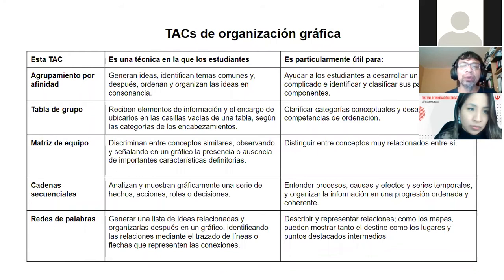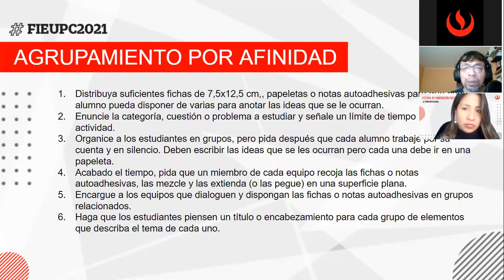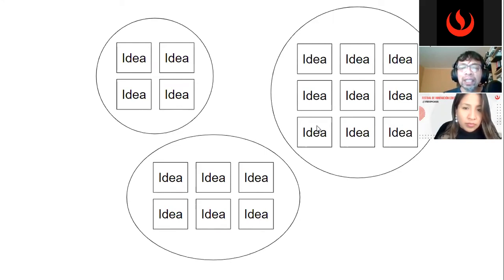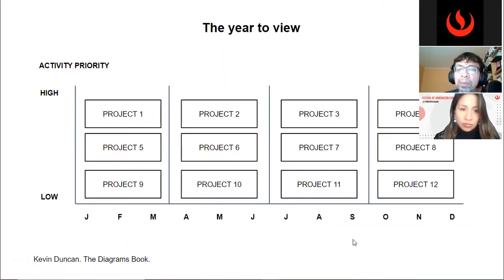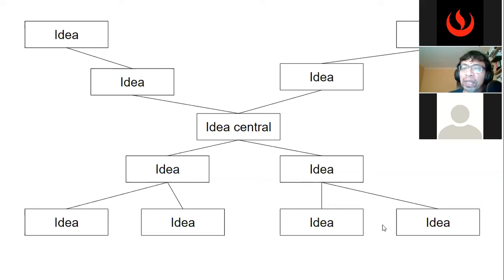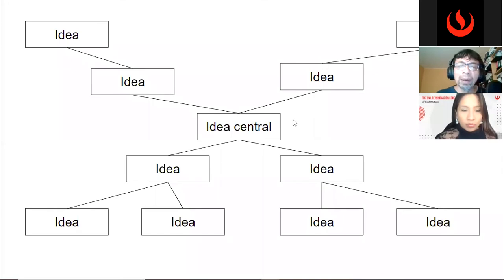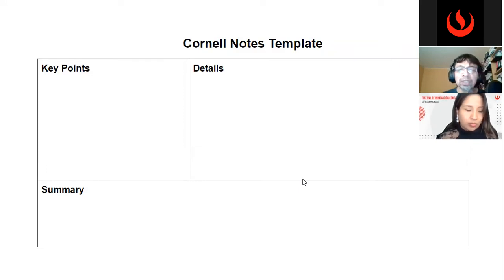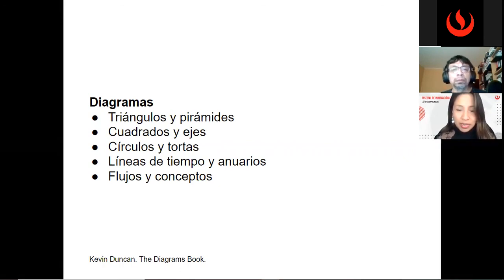Visual thinking en la enseñanza y el aprendizaje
Webinar realizado el jueves 12 de agosto del 2021 como parte del primer Festival de Innovación Educativa de la UPC.